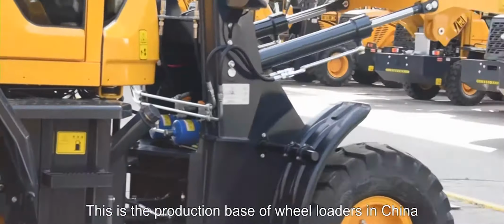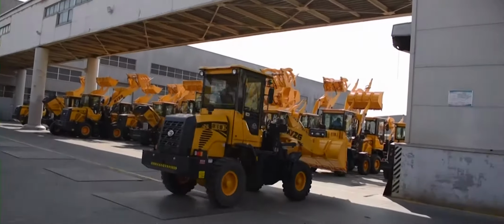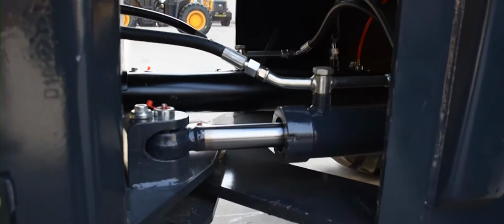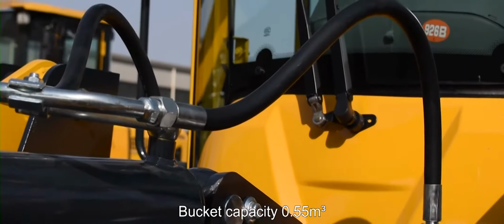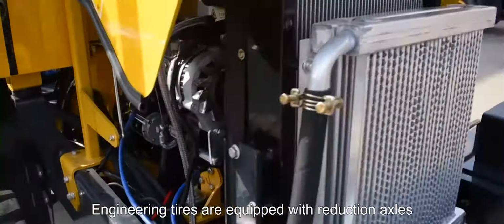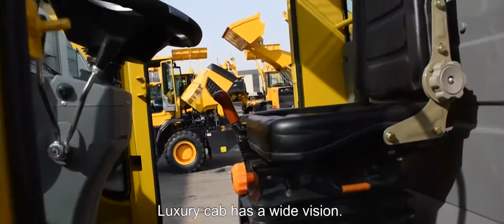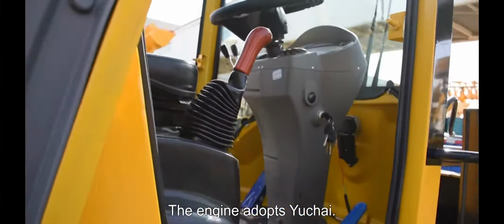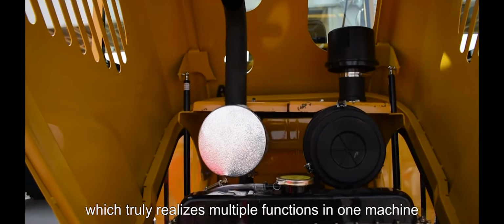Production base of wheel loaders in China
This is the production base of wheel loaders in China. This loader is Mingyu J26. The whole machine is made of high-quality thick manganese steel. The overall height is 2.65 m. It is suitable for operation in a variety of restricted height places. Bucket capacity 0.55m³. Unloading height is 3m. Thickened oil cylinder. Engineering tire with reduction axle. Articulation frame provides stable operation. Luxury cab has a wide vision. The cab has dual high and low speeds with running gears. The engine adopts Yuchai. Other engines and front end attachments can be customized at will, which truly realizes multiple functions in one machine.